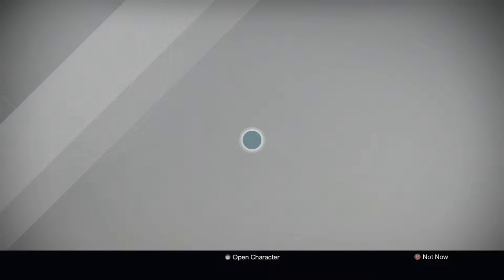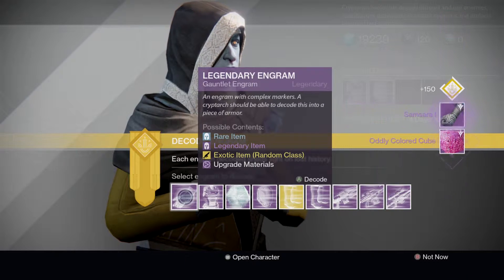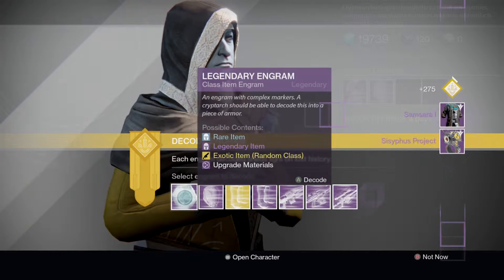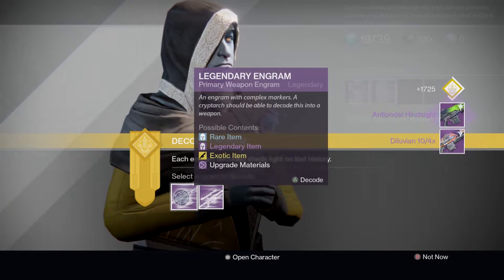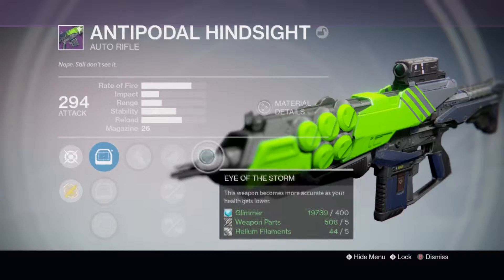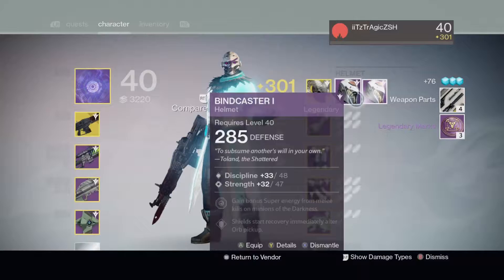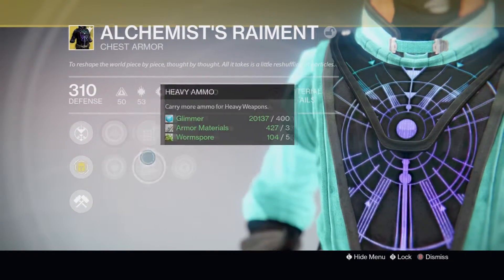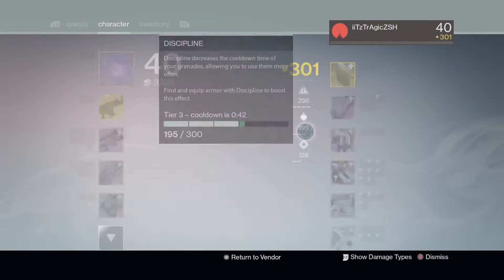Destiny: Opening 30+ Exotic & Legendary Engrams! (Exotic & Legendary Armor & Weapons))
so basically I saved all my engrams from the past two weeks and decided to open them on video to see what I would get let me know if you want to see more like this one.